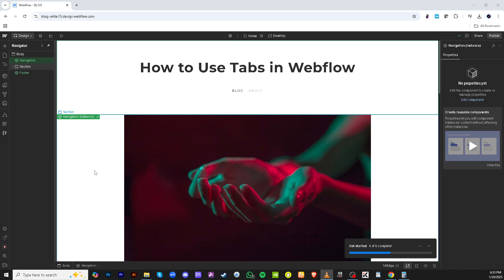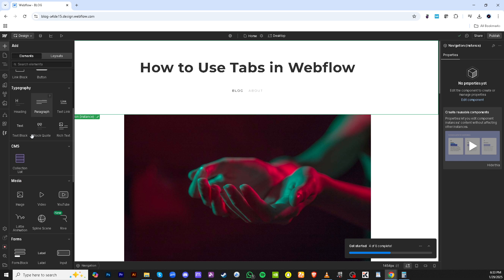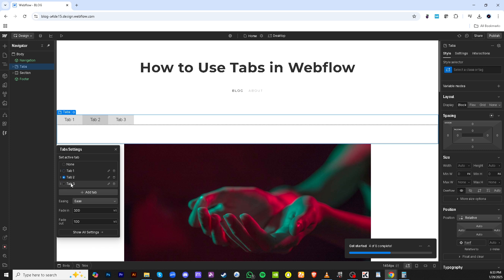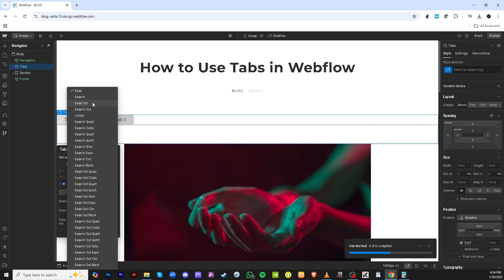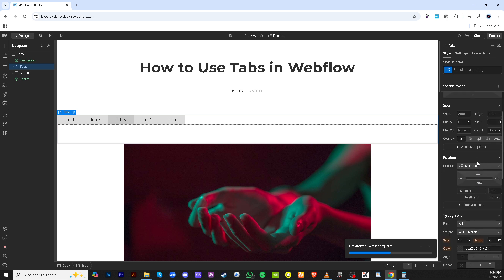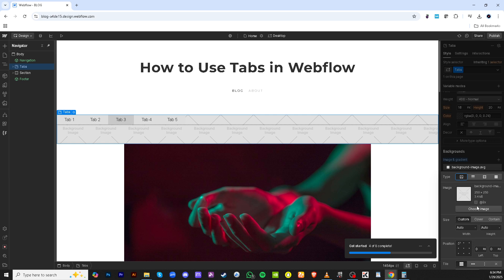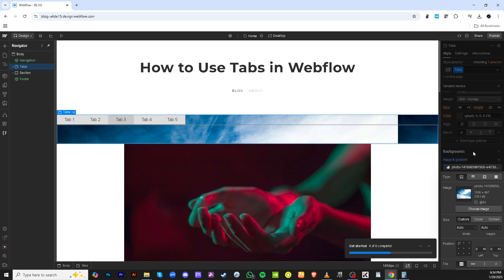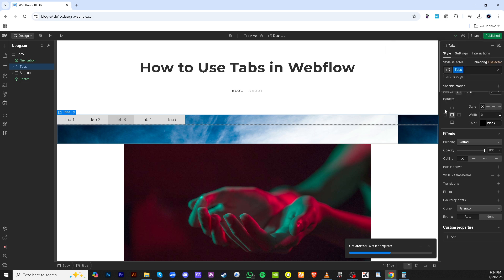How to Use Tabs in Webflow [2025 Full Guide]